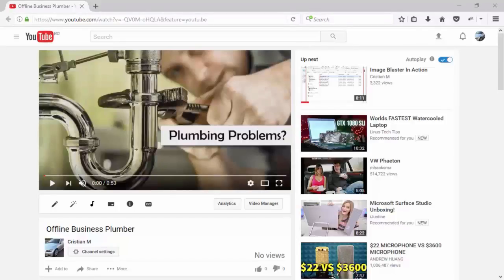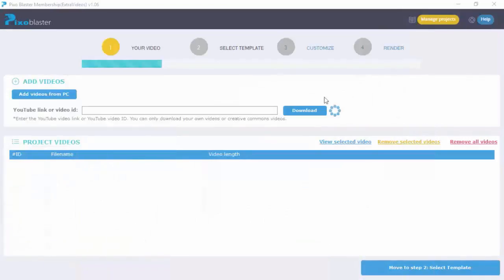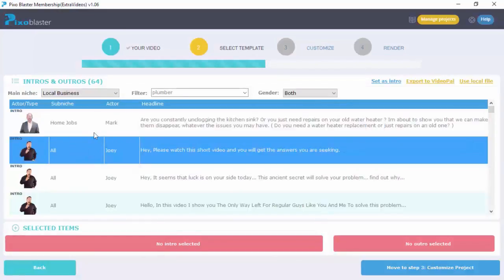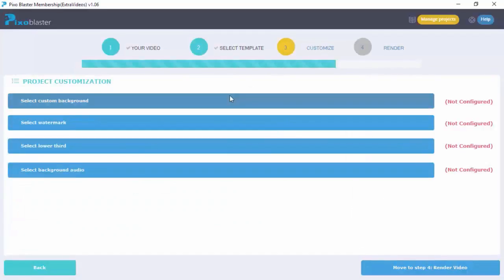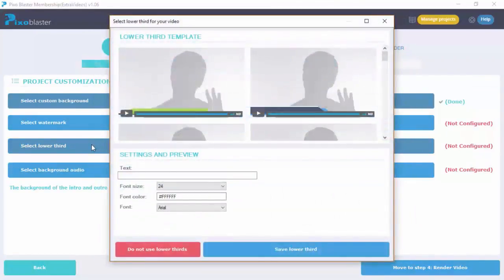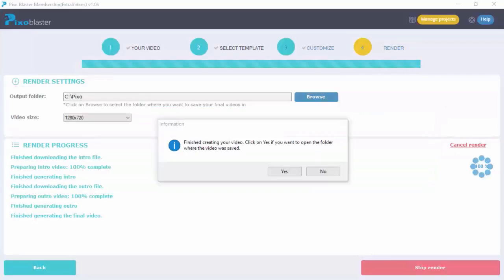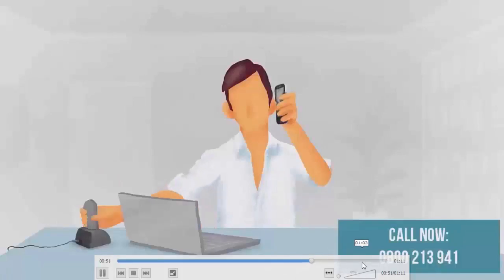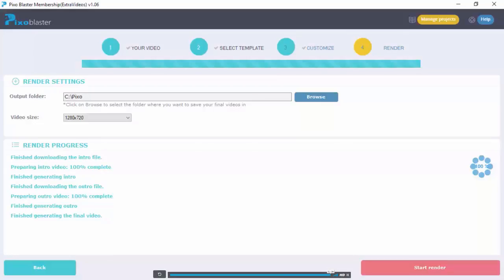Sam R Pixoblaster Demo + Walkthrough